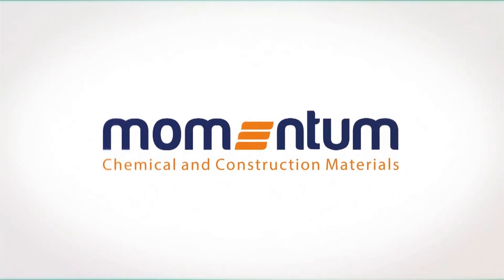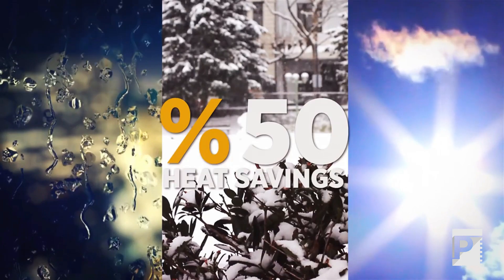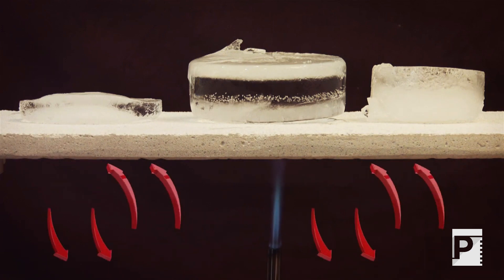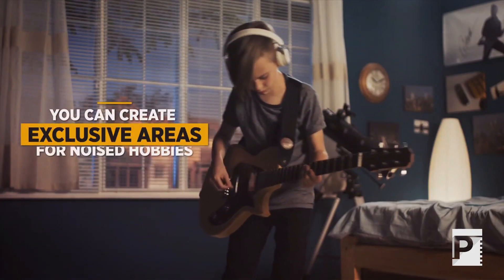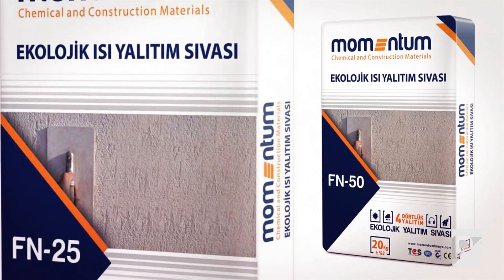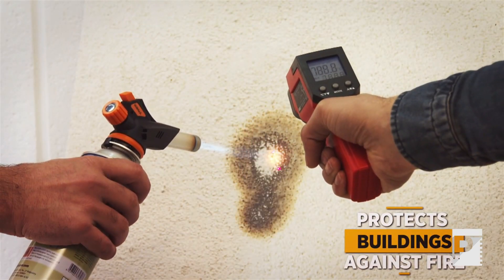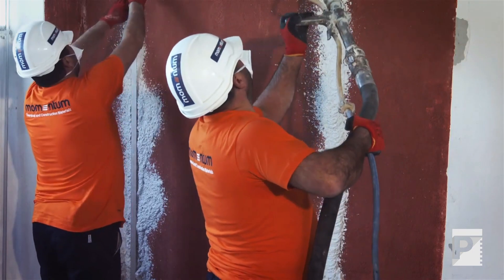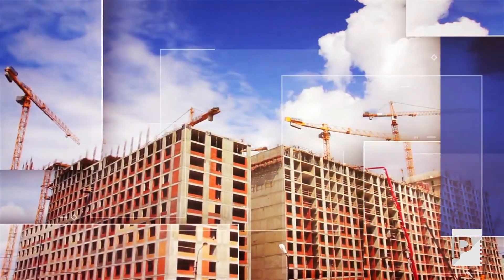Thermal Insulation Plaster Now in Iraq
🔥 جديد في العراق! 🔥 الجص العازل للحرارة – الحل الأمثل لعزل الجدران من الحرارة والبرودة، مما يوفر الطاقة ويزيد من راحة منزلك! 🏡❄️✨ احصل عليه الآن!